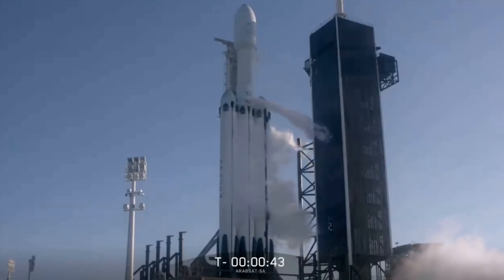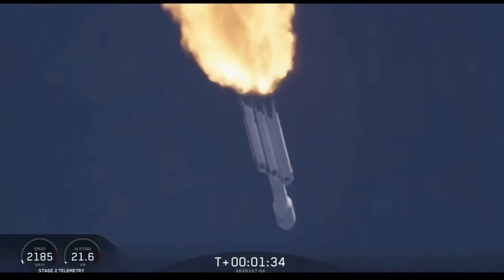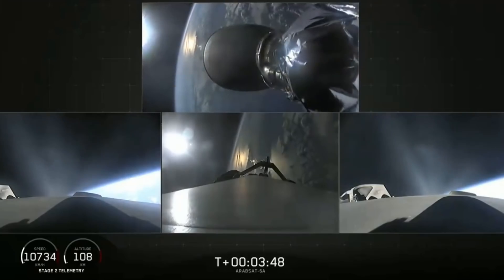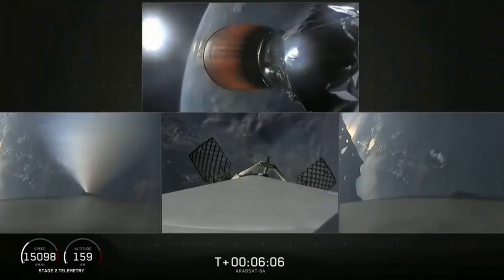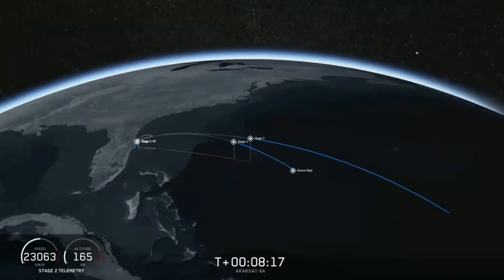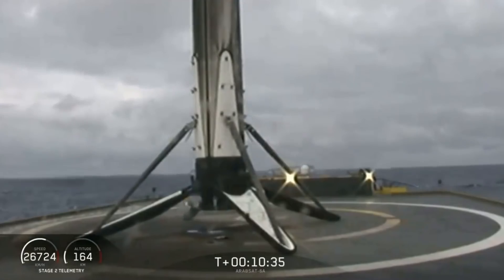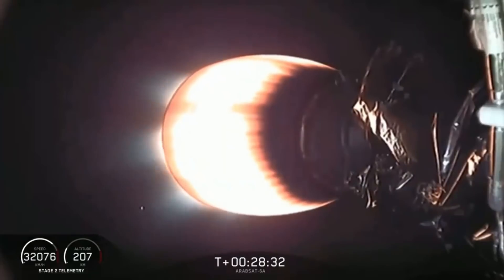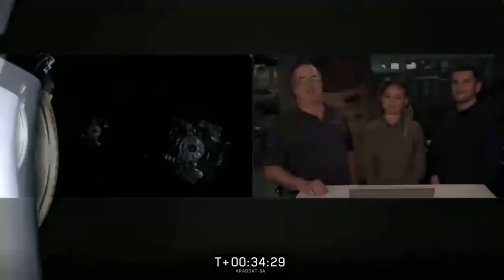SpaceX ARABSAT-6A Falcon Heavy Launch and Triple Landing Highlights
Highlights from the April 11, 2019 launch from Cape Canaveral, FL